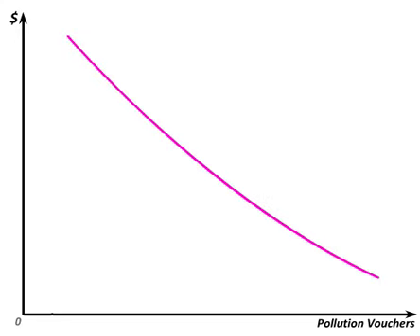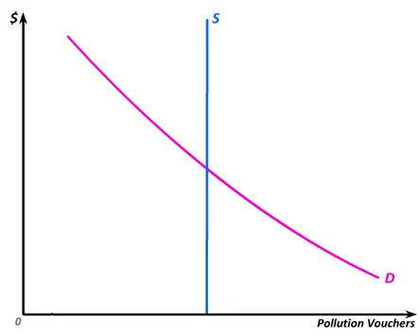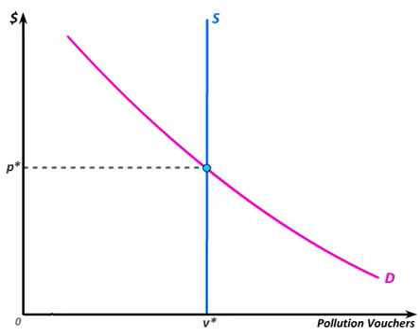nechyba graph 21.3